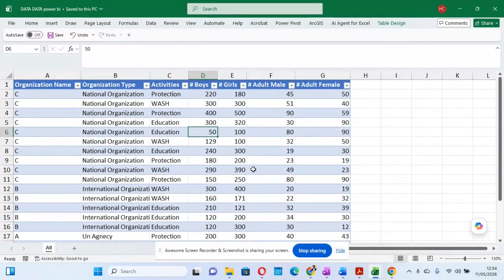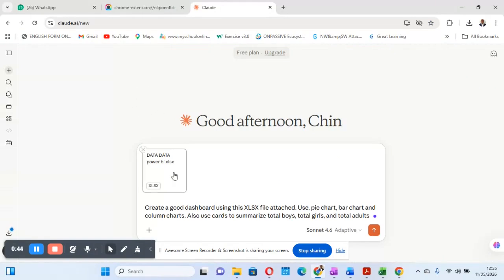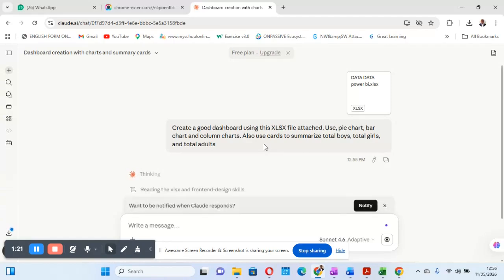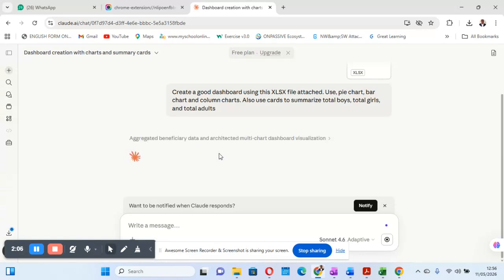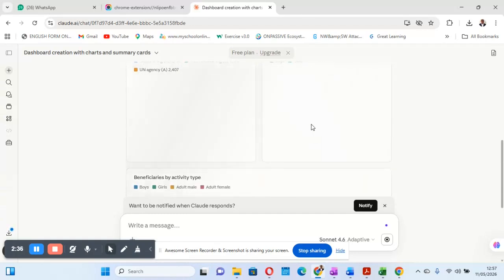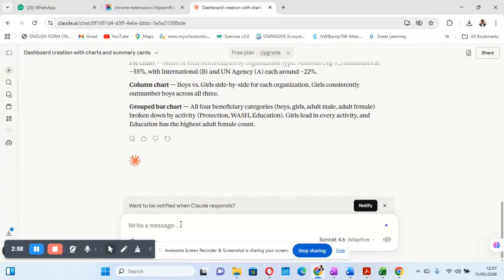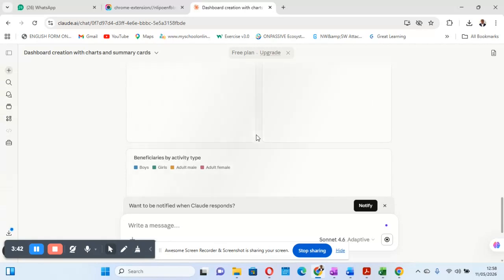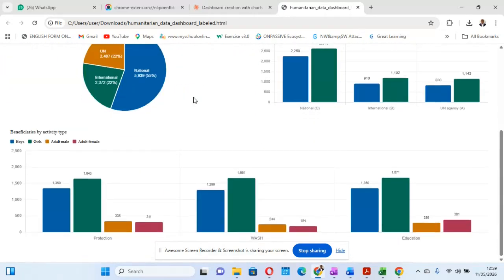Excel Data Analysis Made Easy with Claude AI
This video will teach you how to Upload Excel data into Claude AI  and Create  Dashboard in a minutes.